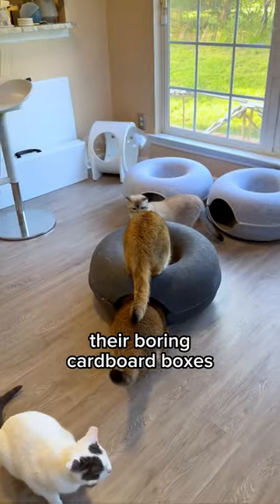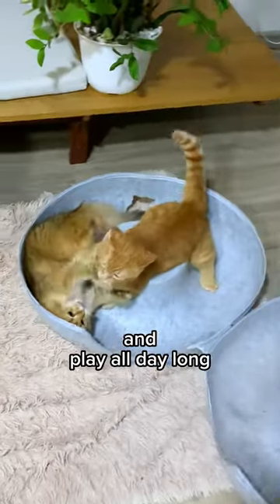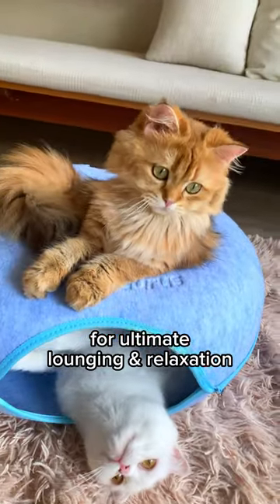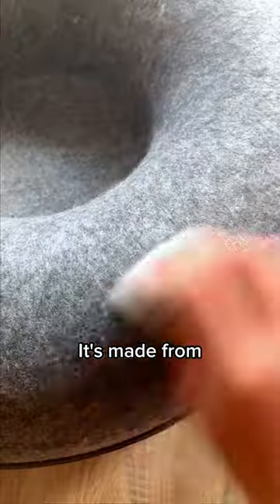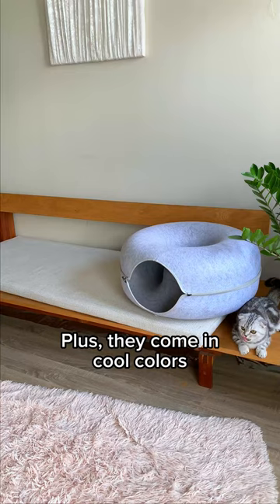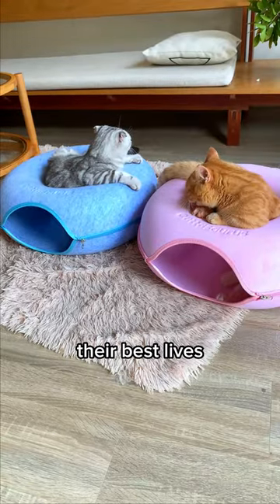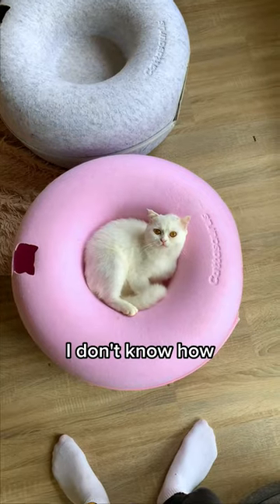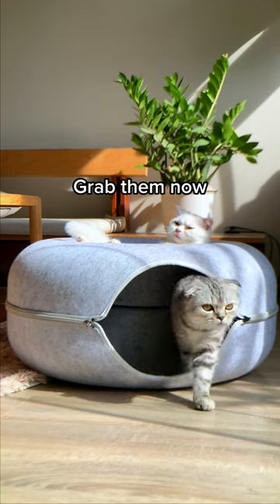My cats totally ditched their boring cardboard boxes for this!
✨Discover a magical world where your fur-friends can play and snooze in style 🐾💤 Unleash their wild side with our Peekaboo Cat Cave! 🐈‍⬛

Perfect for playful pounces or peaceful purrs, it’s a slice of feline heaven. 🏰💖 You don't want your fur-baby to miss this, do you? 😺

Don’t wait, get the purr-fect playground for your kitties now.

Link in the comment!